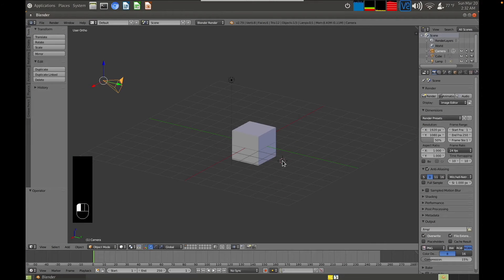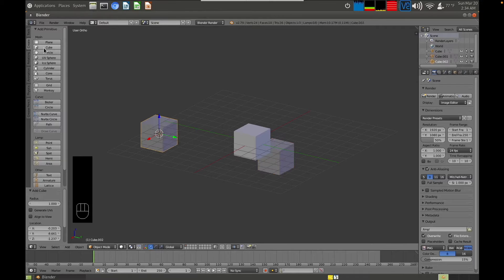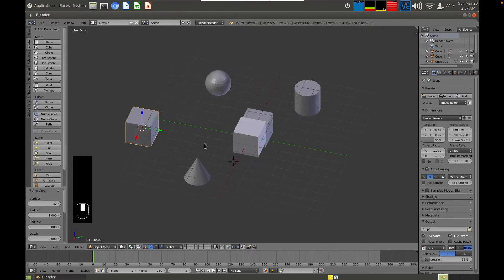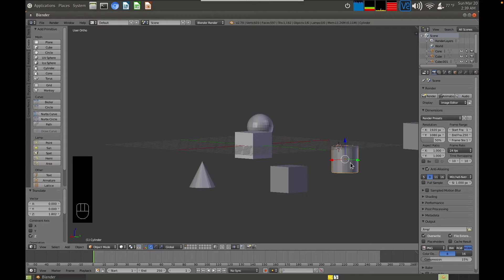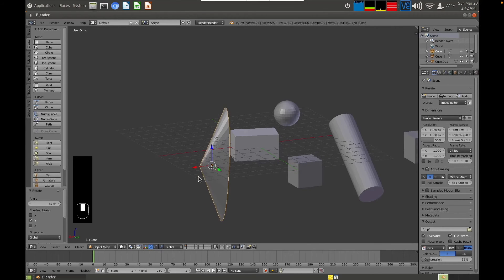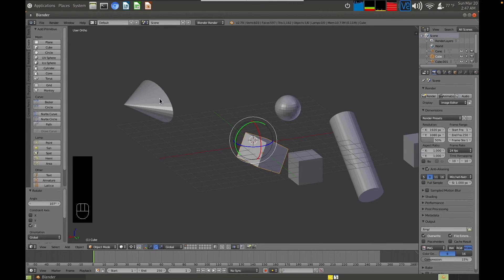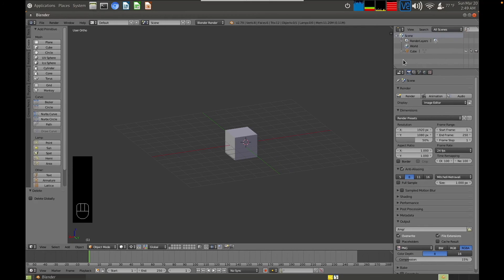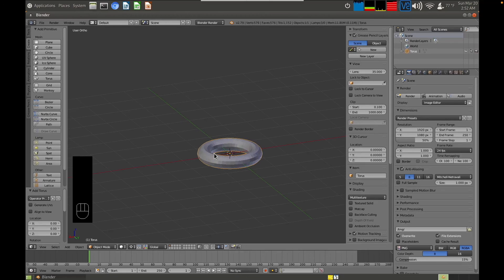Skills Lab: 3D Modeling Part 2 (Blender Object Transforms)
In this video, you will learn how to transform (translate/grab, scale, and rotate) objects 3D Viewport in Blender.